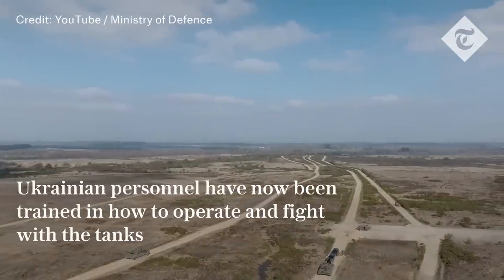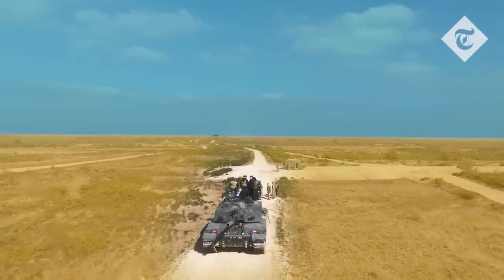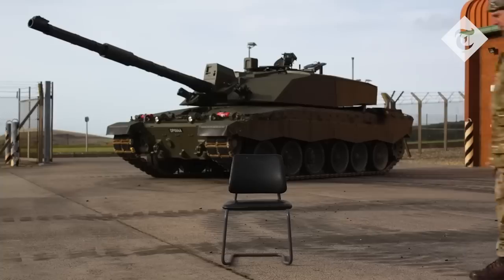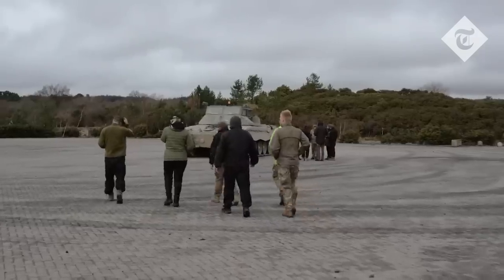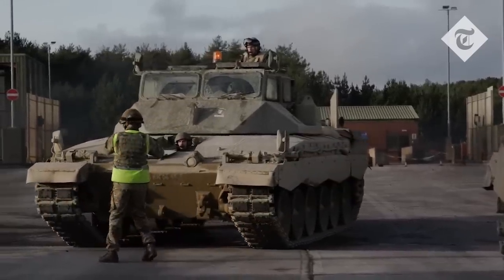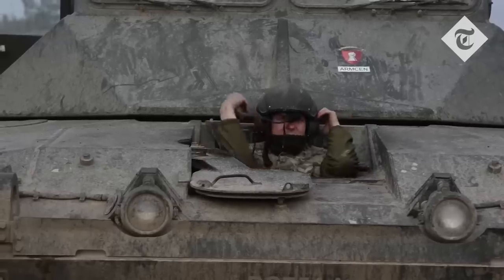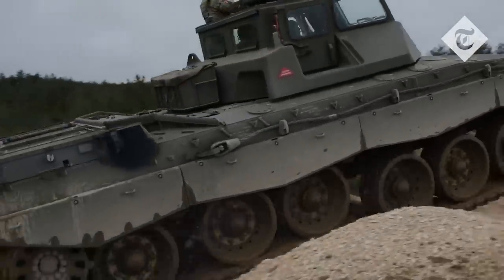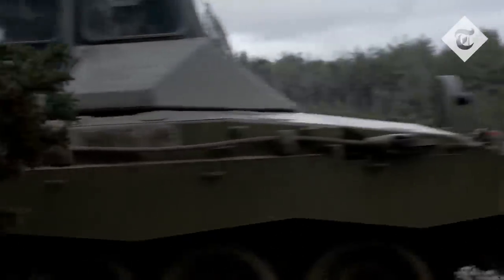British Challenger 2 tanks arrive in Ukraine for battle with Russia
The first British Challenger 2 battle tanks have arrived in Ukraine in a major boost for its armoured forces ahead of a planned spring offensive.

"Today, I had the honour to try out the newest addition to our armed units, particularly Challengers from the UK,” Oleksii Reznikov, the Ukraine defence minister, said.

A Challenger 2 was pictured alongside several other recently donated armoured vehicles including an American Stryker infantry carrier and a German Marder.